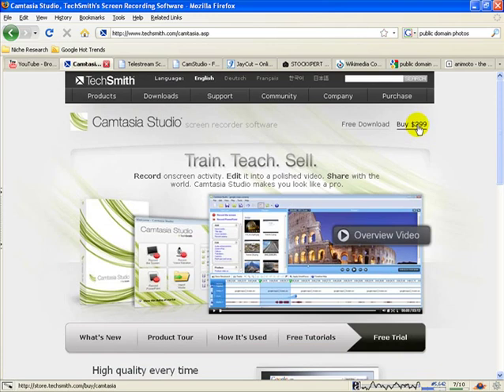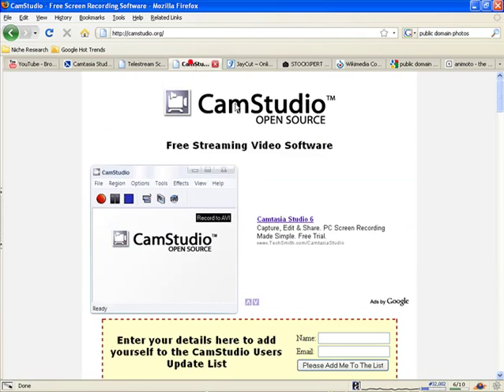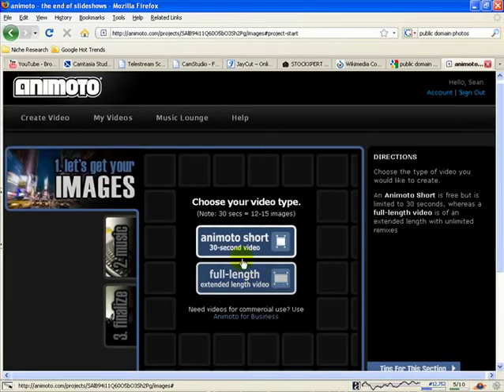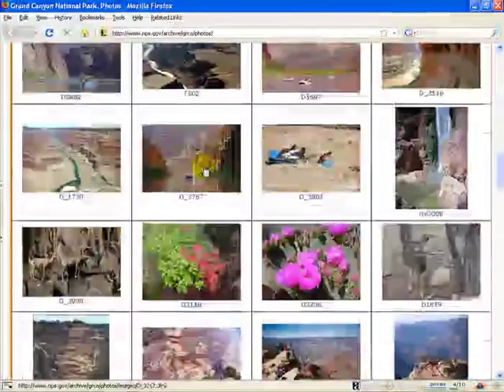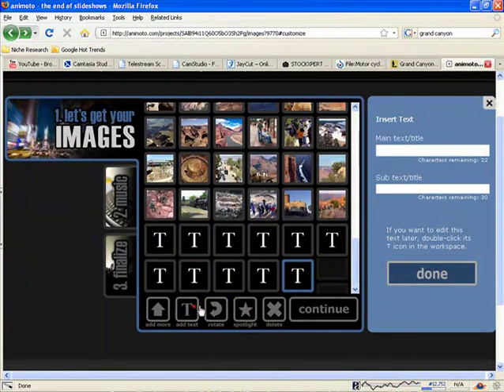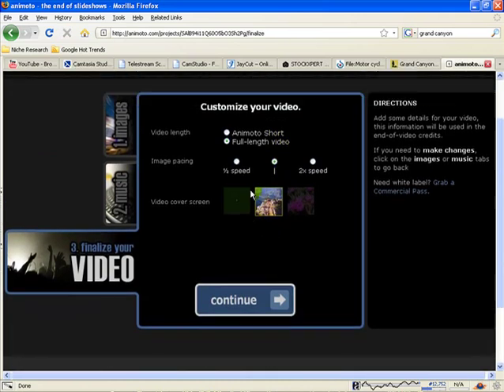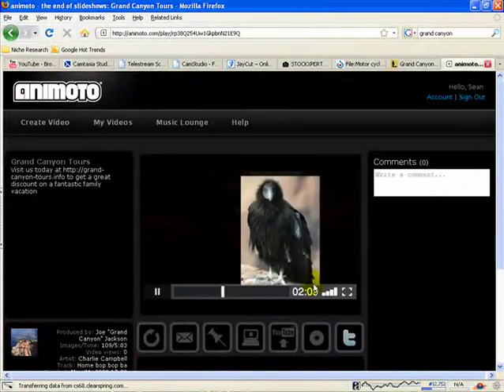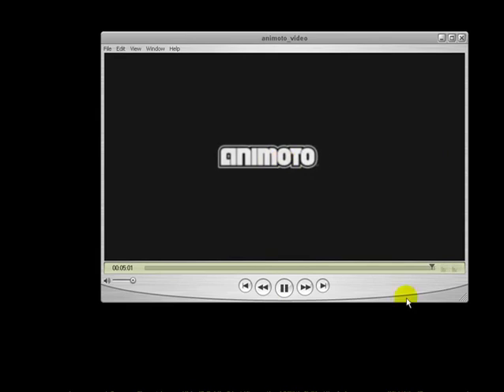video 3 creating profitable videos in minutes 1